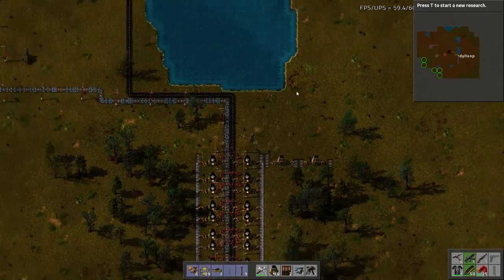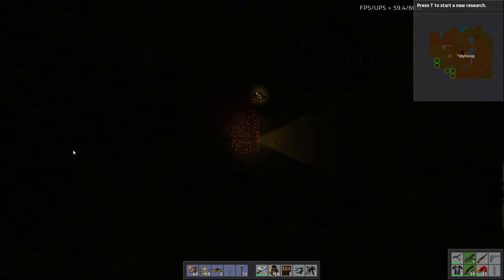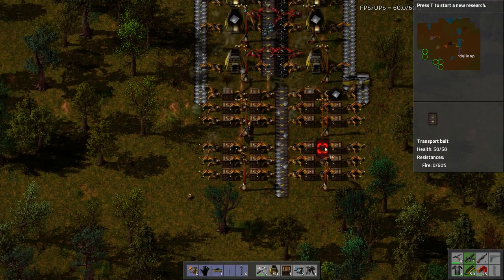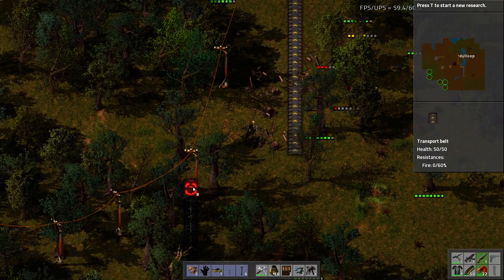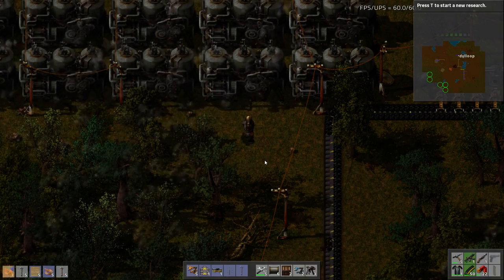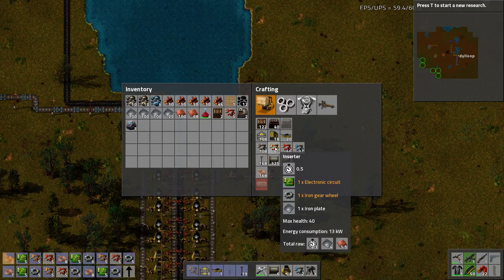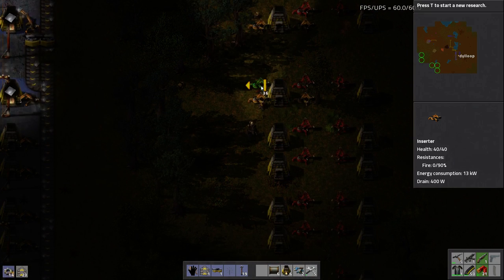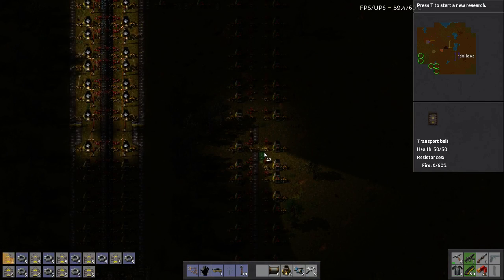Factorio Megabase 4 - Copper Smelting.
Today I finish off our basic material processing with a copper
smelting rig.